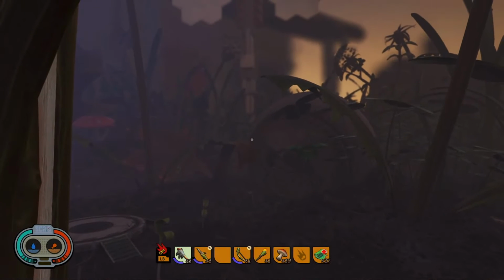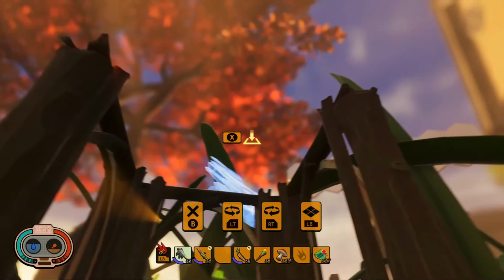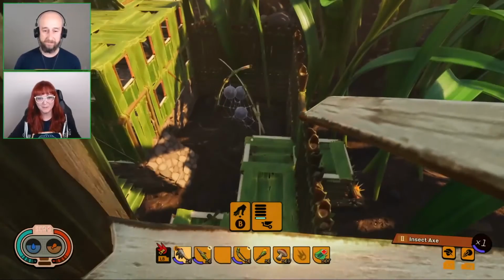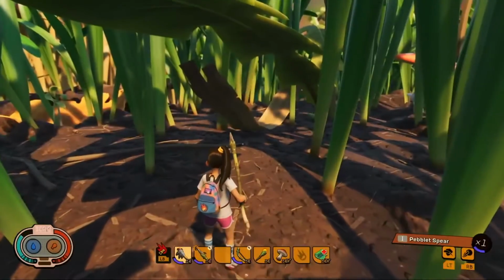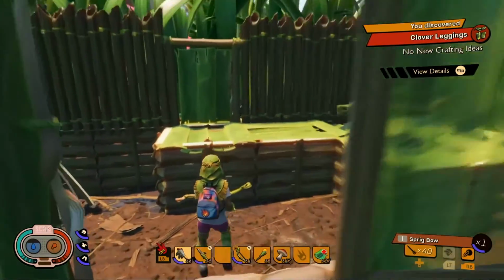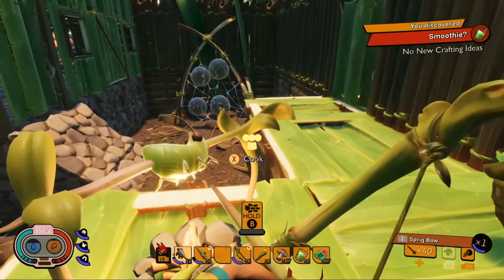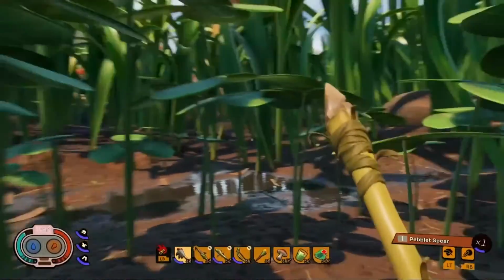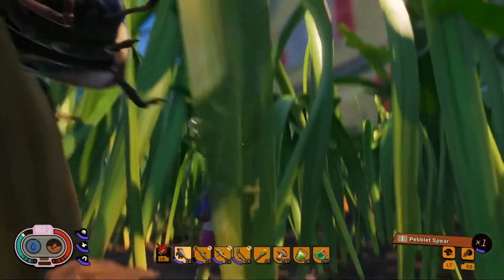Grounded — геймплейный трейлер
Разработчики Grounded показали путешествие по миру игры, сражение с монстрами и систему крафта